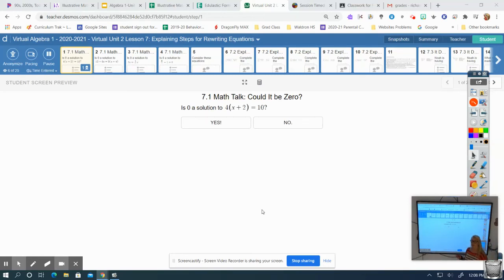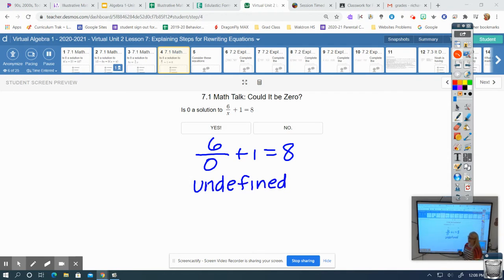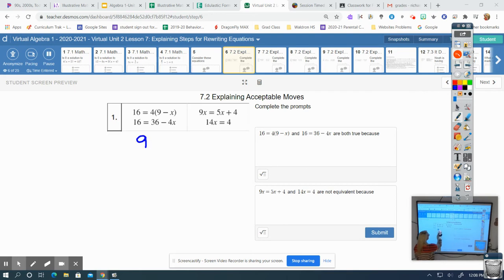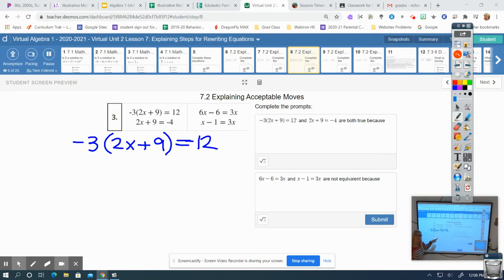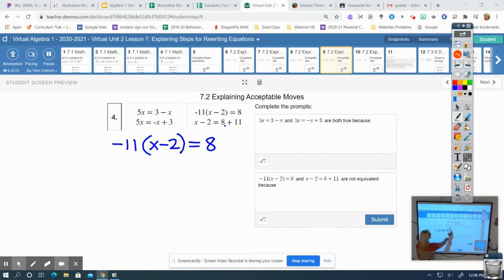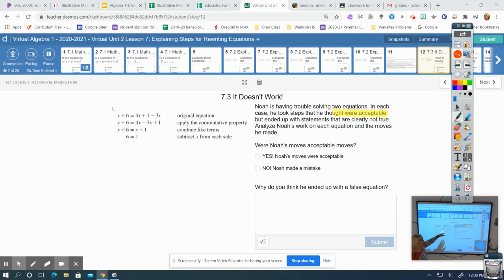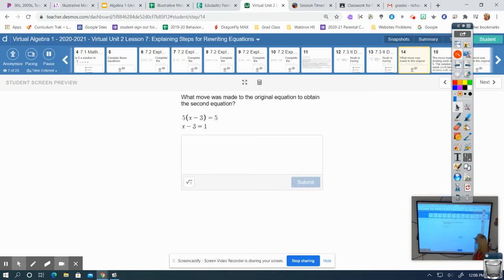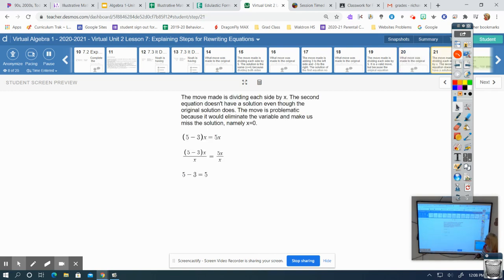Unit 2 Lesson 7